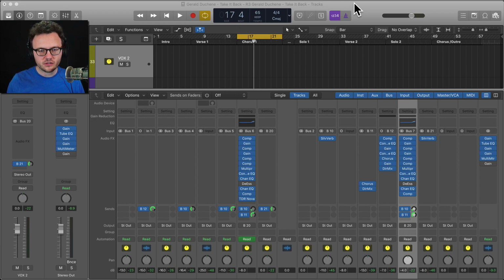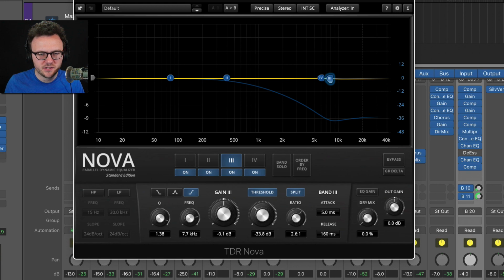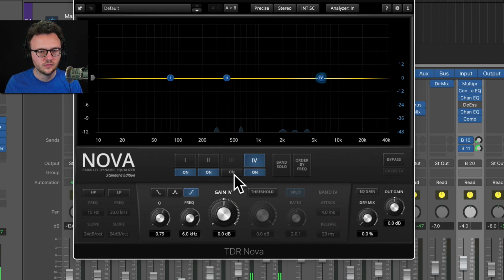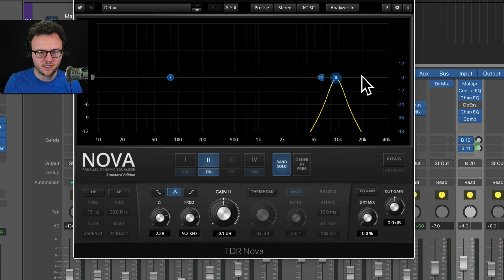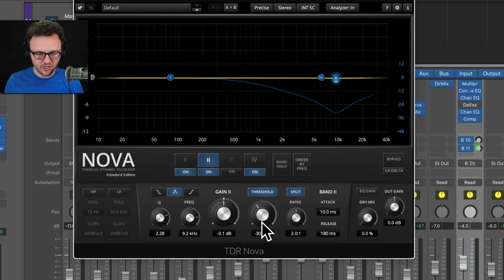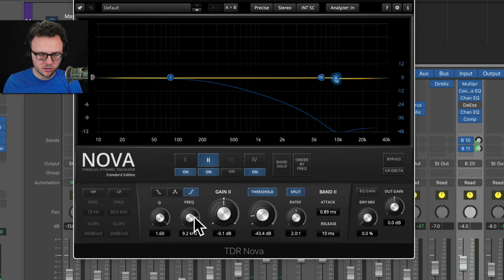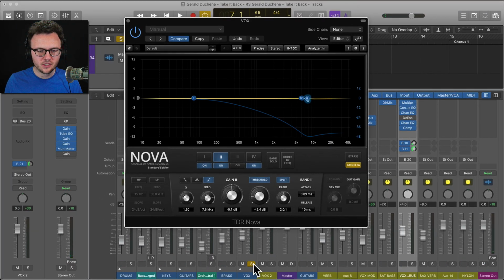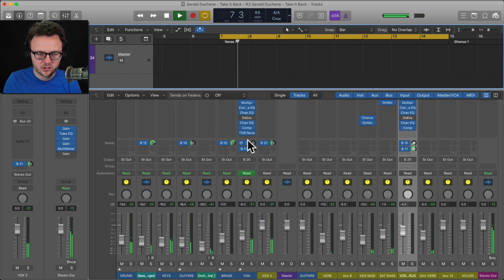Using TDR Nova as a De-Esser — Dynamic EQ Tutorial